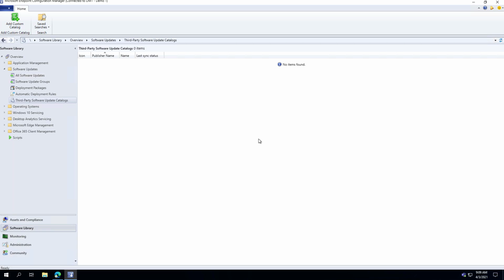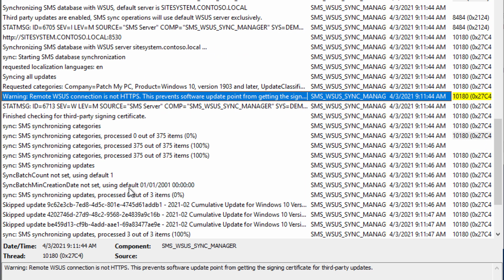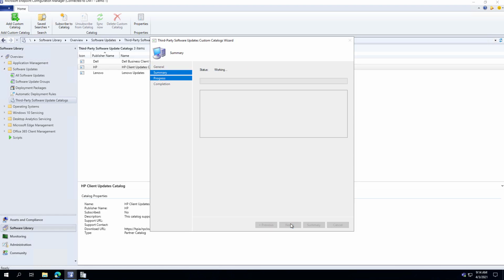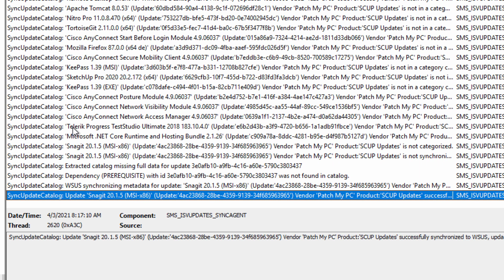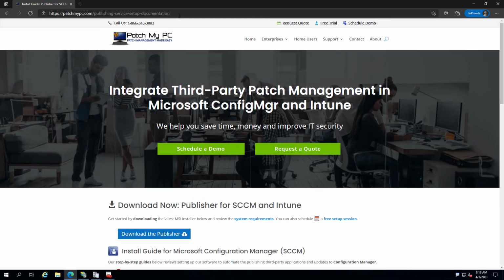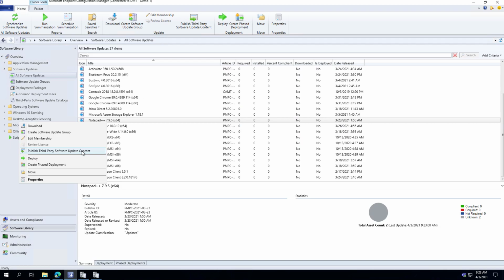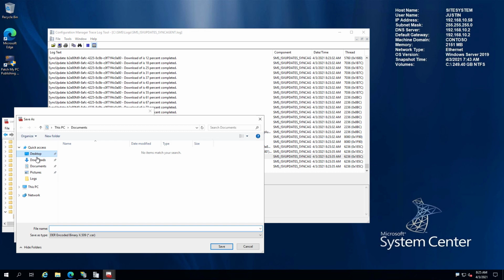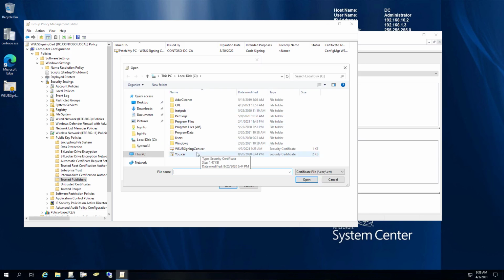Third-Party Software Updates in ConfigMgr when SUP/WSUS is Remote and not Running in SSL/HTTPS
This guide covers considerations for third-party software updates in Configuration Manager when using a remote software update point (SUP) that is not configured for SSL.

Resources:

What is the WSUS Signing Certificate and How to Create It
How to Deploy the WSUS Signing Certificate for Third-Party Software Updates

Intro: (0:00)
Review remote site system running SUP in HTTP mode: (1:30)
Enable third-party updates and Configuration Manager managed the certificate: (2:15)
wsyncmgr.log error Warning: Remote WSUS connection is not HTTPS. This prevents software update point from getting the signing certificate for third-party updates.: (2:50)
Review the SMS_ISVUPDATES_SYNCAGENT.log: (3:45)
Stage the content for selected categories automatically: (6:00)
SMS_ISVUPDATES_SYNCAGENT.log syncing catalog: (7:15)
SMS_ISVUPDATES_SYNCAGENT.log: error NO_SIGNING_CERT: (8:00)
Create a WSUS Signing Certificate using Patch My PC's Publisher: (11:00)
Export and Deploy WSUS Signing Certificate using a GPO: (14:15)